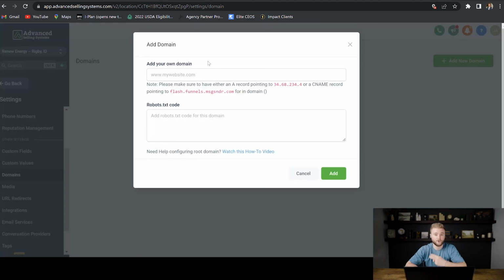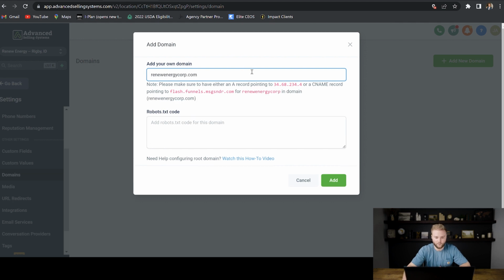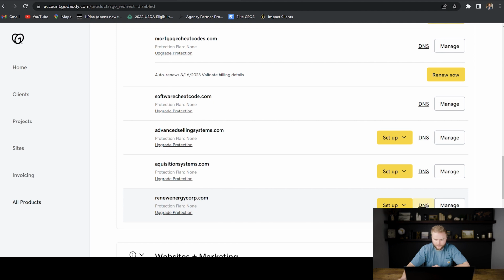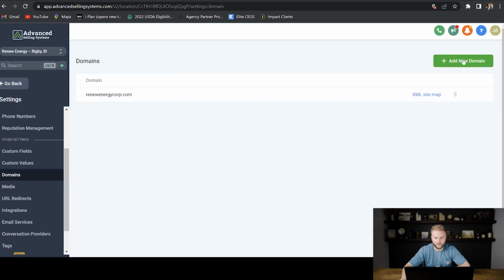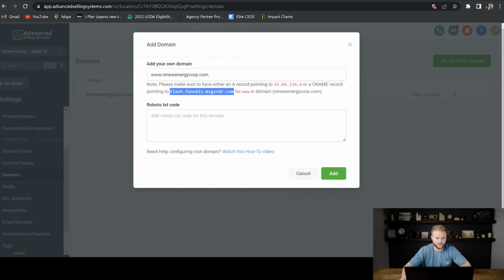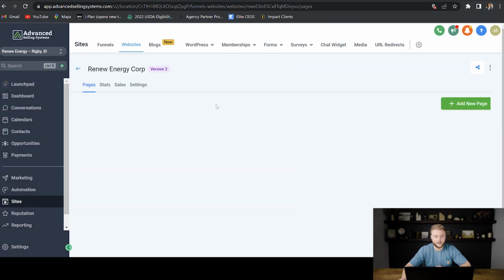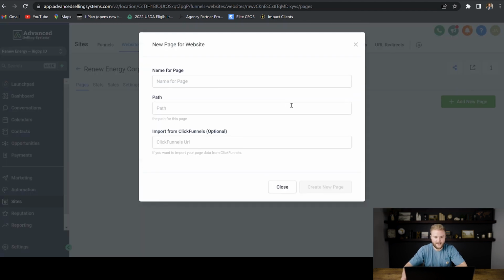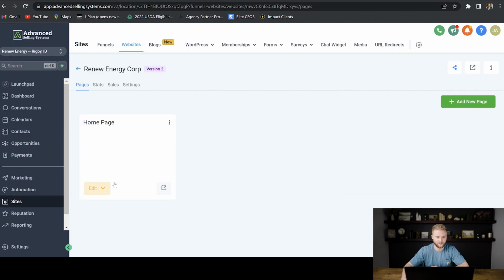Integrating Your Website Domain With GoHighLevel!